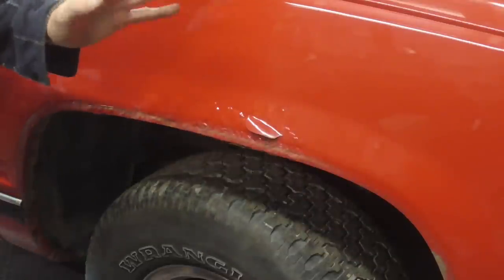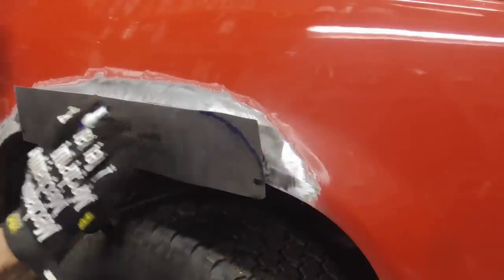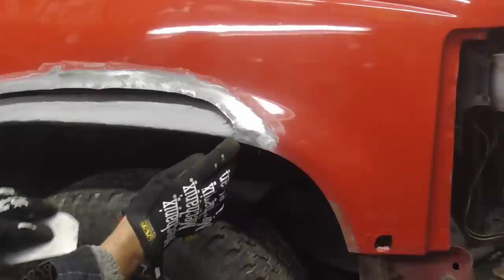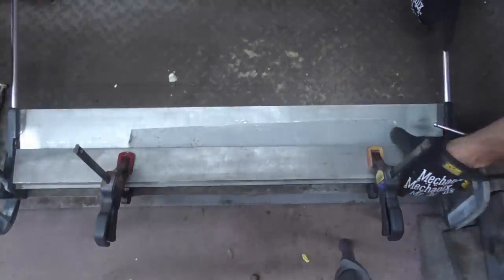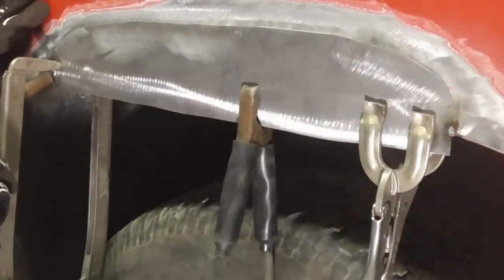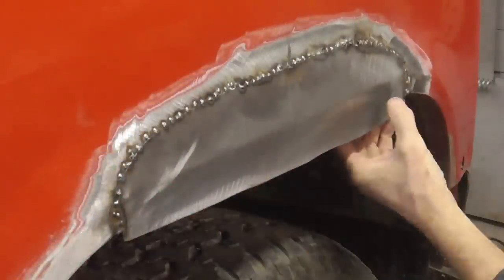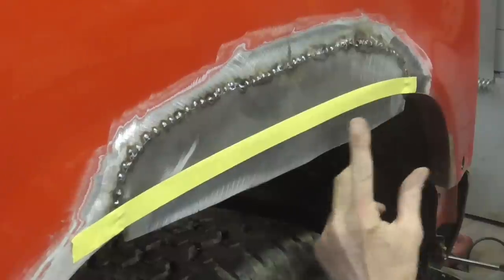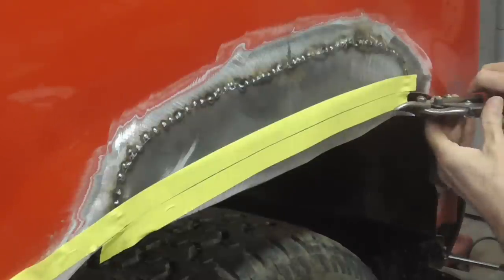How to Measure, Cut, Fit & Weld Automotive Patch Panels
Focuses on how to measure, cut, fit and weld homemade / DIY automotive patch panels.  Special thanks goes out to ROCKROOSTER footwear.
Tools and Materials:
Welder:  Miller Millermatic 90  Wire speed: 40  Heat: 2
Sheet Metal:  20 gauge cold rolled sheet A1008 from Alro Steel  (.035")